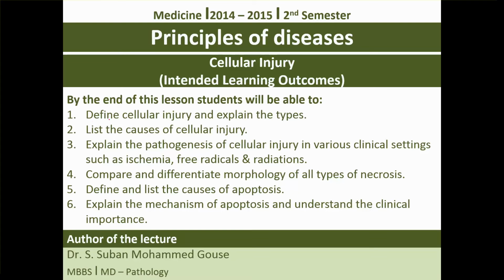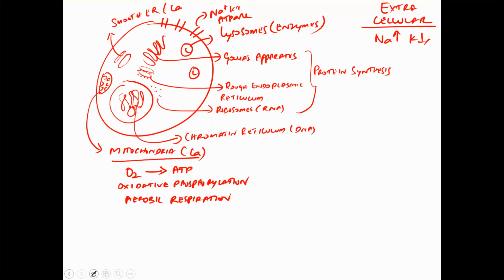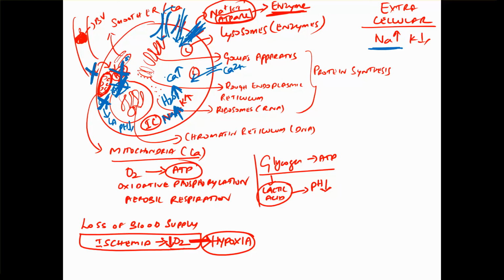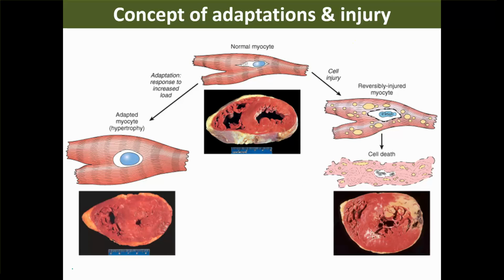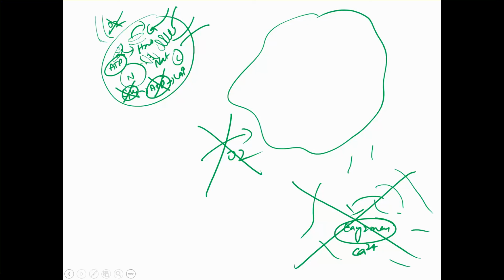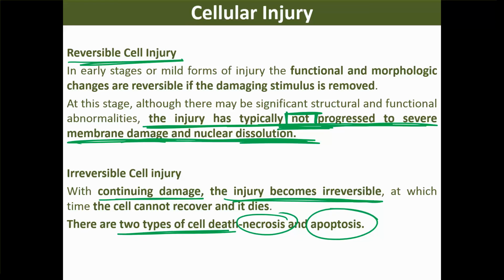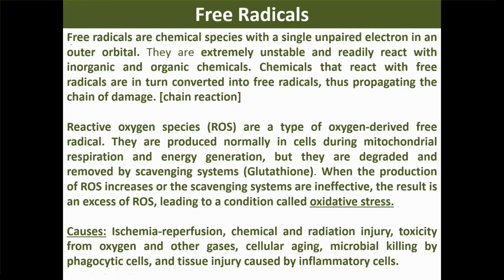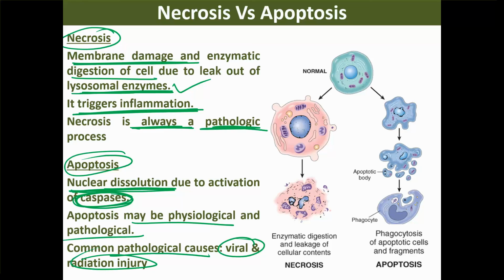Lecture 2 Cellular Injury